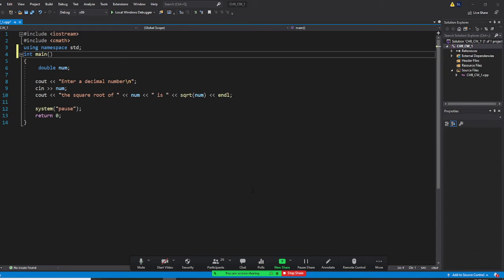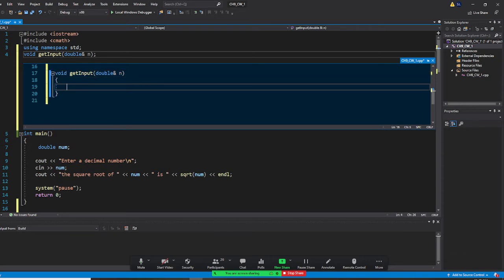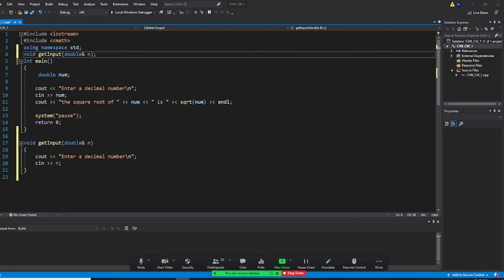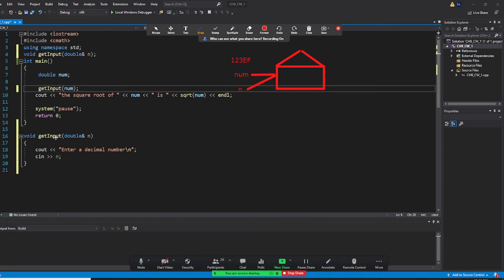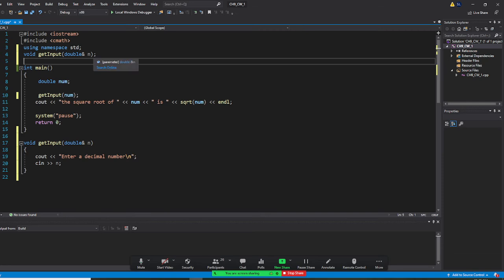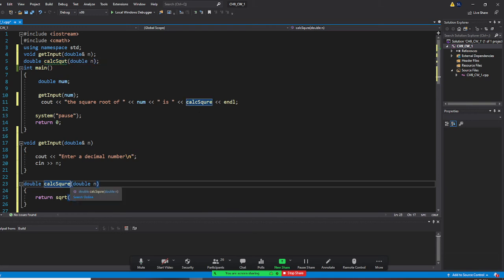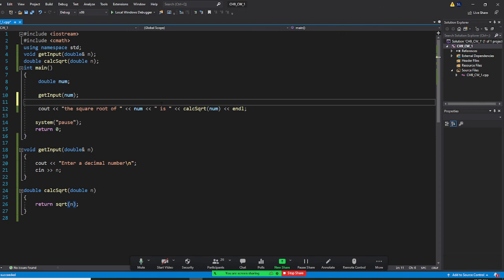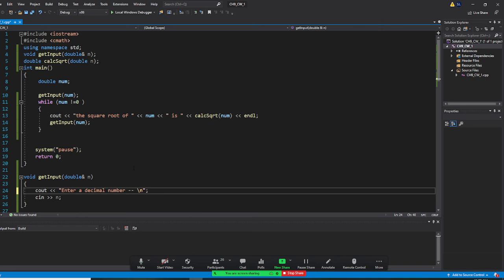C++ , create a program-defined function , break down a problem into smaller chunks, ( Modules).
Chapter 9 classwork #1
A function is simply a “chunk” of code that you can use over and over again, rather than writing it out multiple times. Functions enable programmers to break down or decompose a problem into smaller chunks, each of which performs a particular task.

Change the following code to a function call calcSqrt.

CH9_CW_1.cpp Download CH9_CW_1.cpp
int main()
     double num;

    cout  -- "Enter a decimal number\n";
    cin  -- num;
    cout --  "the square root of " -- num -- " is " --sqrt(num) --endl;

    system("pause");
    return 0;